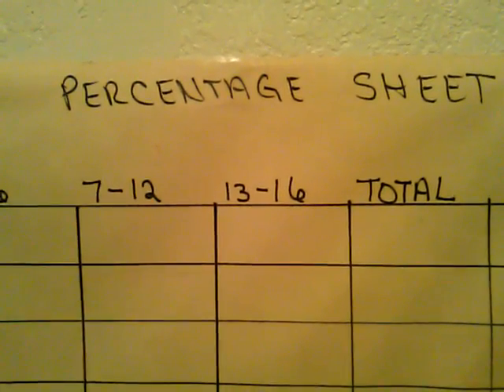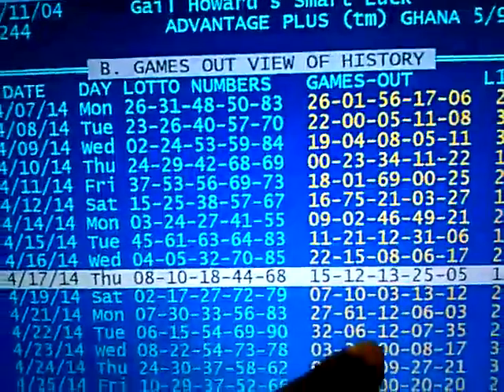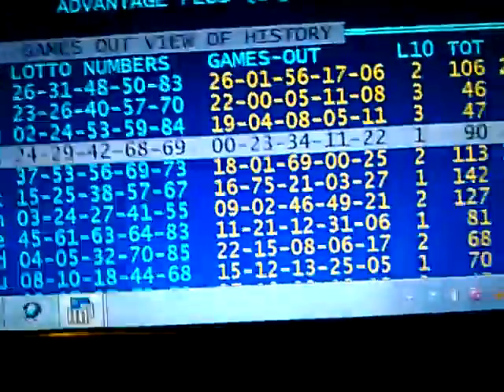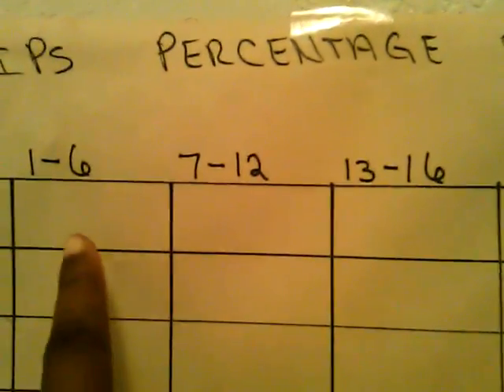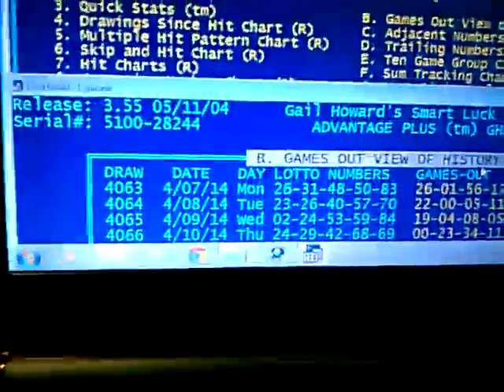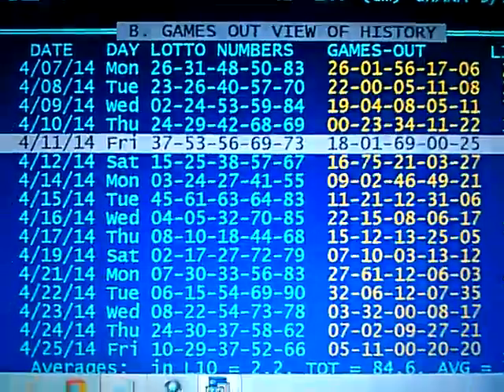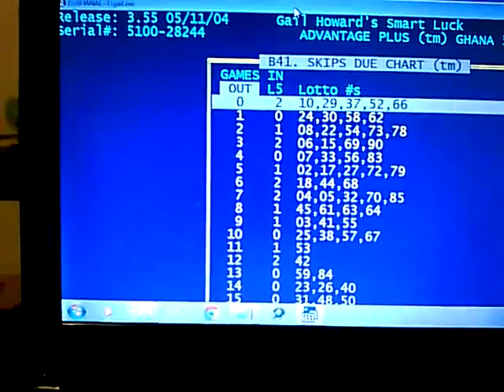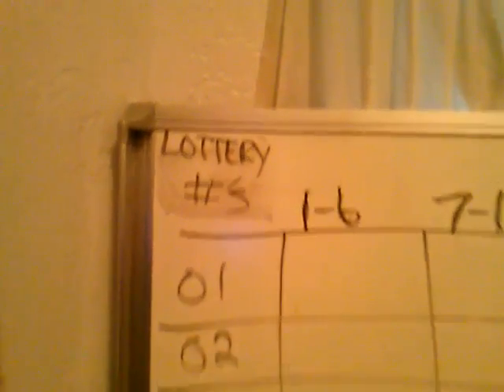PERCENTAGE SHEET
description of percentage sheet and it's uses.